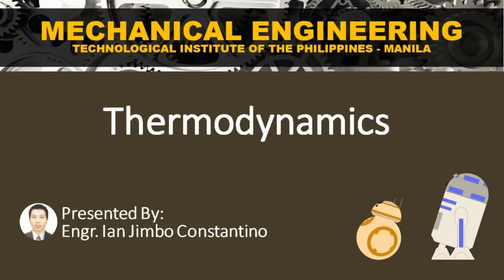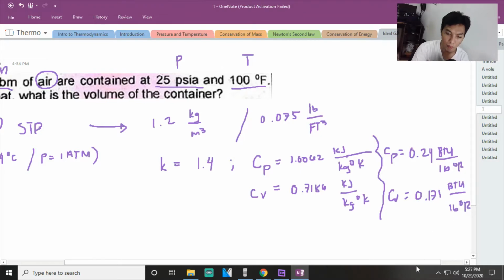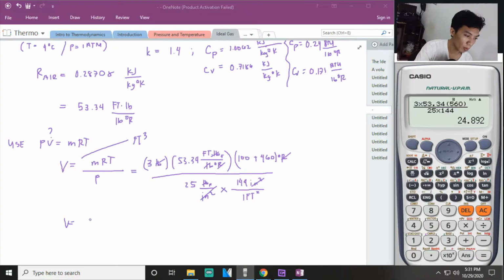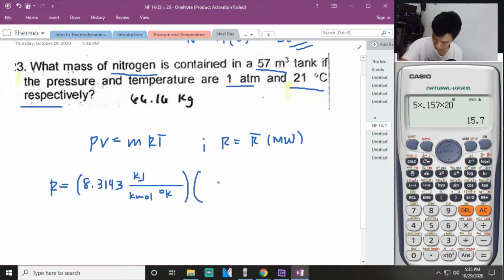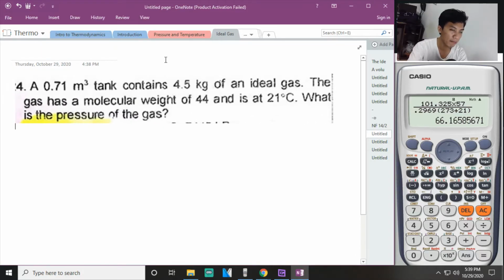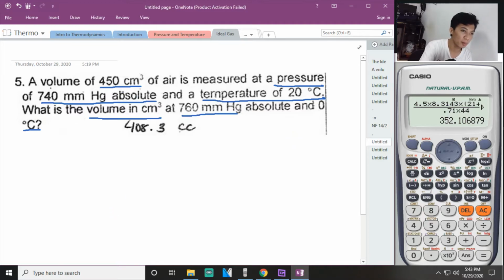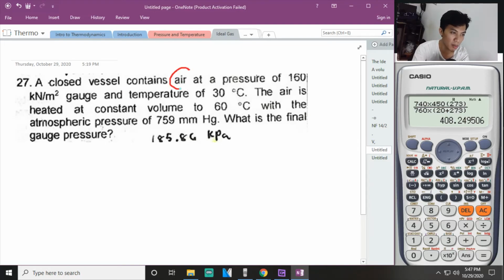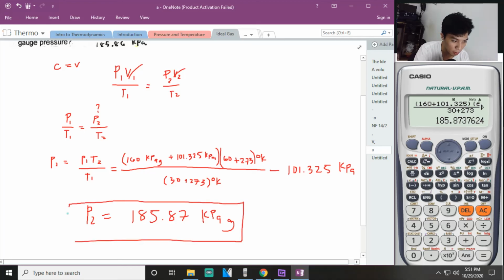Ideal Gas Sample Problems